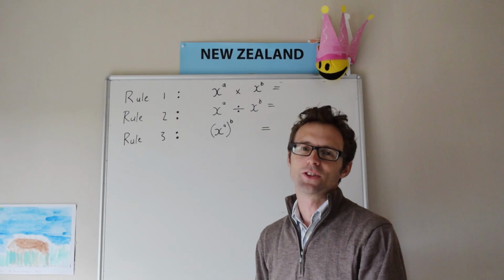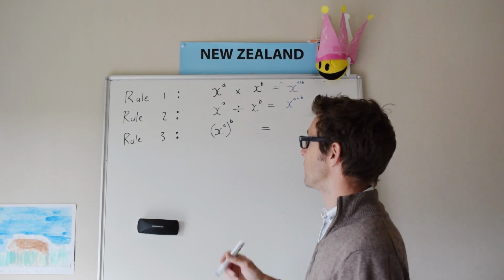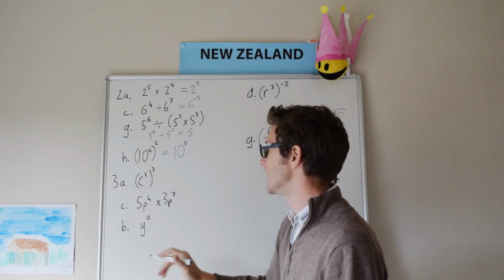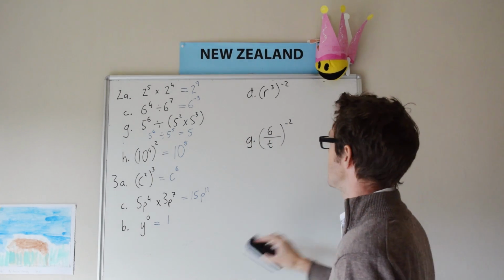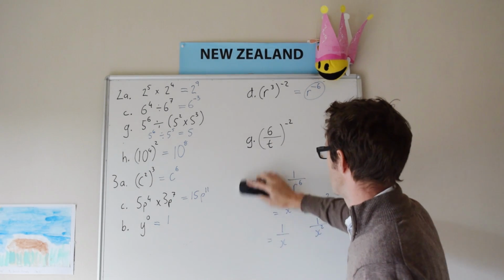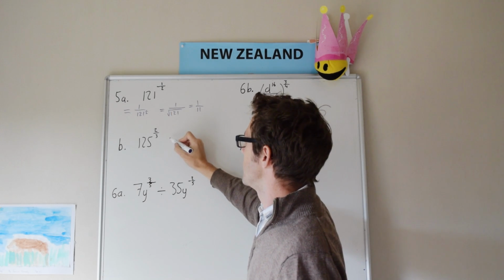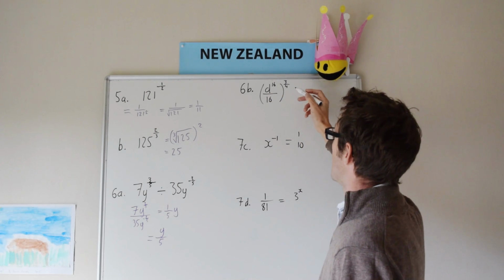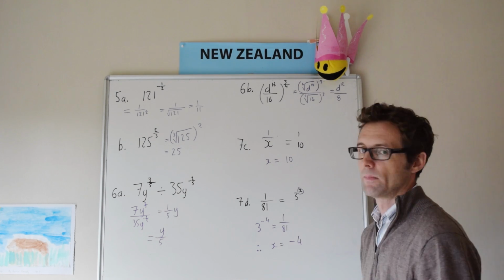IGCSE Indices and Standard Form 12.2 Index rules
A quick review of the three main rules we have covered dealing with indices. Rule 1: When multiplying powers with the same base, we add the powers. Rule 2: When dividing powers with the same base, we subtract the powers. Rule 3: When raising a power to another power, we multiply the powers. This will help you get your heads into exercise 12.2.